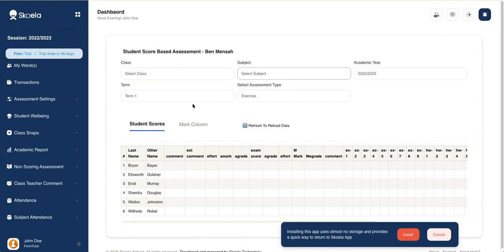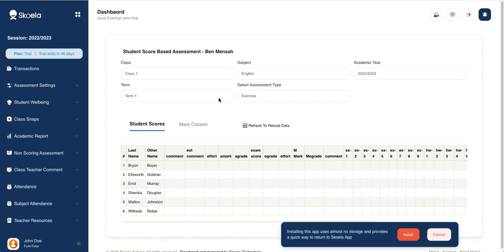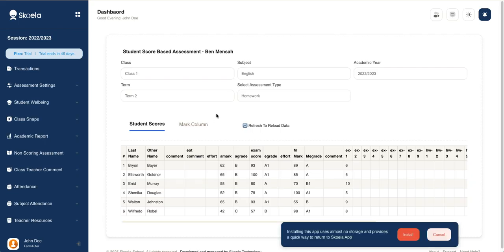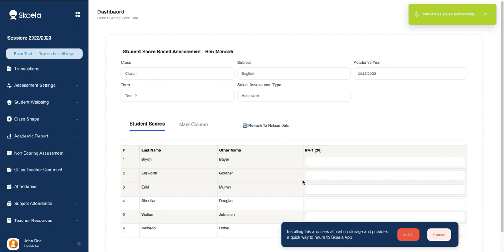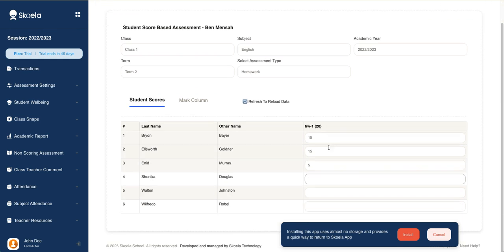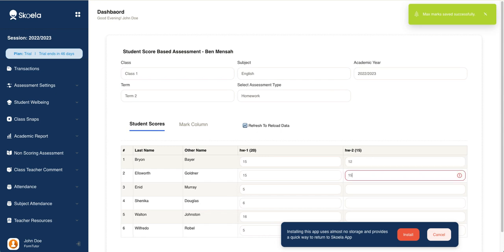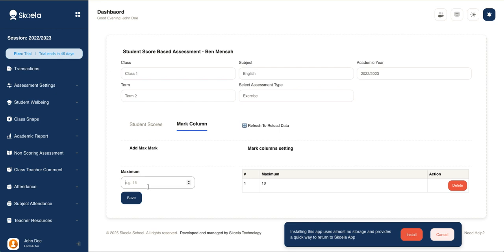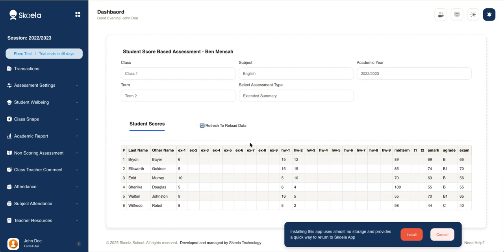How to enter scores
Add Max Mark
Enter Scores based on assessment type
Enter Comment